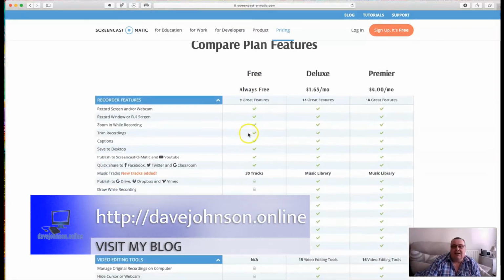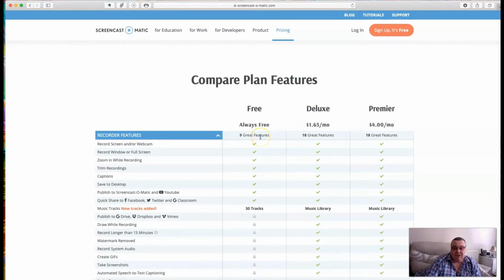What is the best free screen capture software for 2020 - review of Screen-Cast-Omatic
What is the best free screen capture software for 2020.

Screen-Cast-Omatic
In this review i explain what i think  is the best free software to capture your screen. Screencast-O-Matic's free screen recorder is used all over the world by millions of people in businesses to bloggers to educators. Click below.

I'm making on average💥 £784 a day 💥using this system which if I’m honest it does take some work initially. But then you gradually see the rewards. You should now be excited because this will change how you sell your products online for 2020.👊

traffichow to increase website traffic freehow to increase website traffic in minutesincreaseincrease traffic on websiteincrease website traffictrafficwebsite